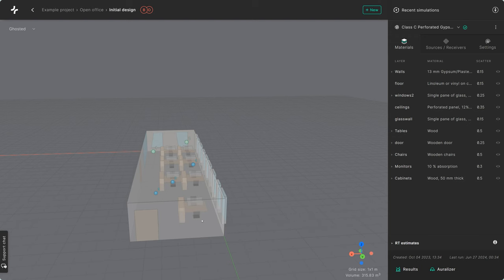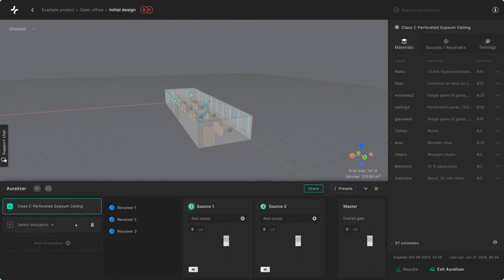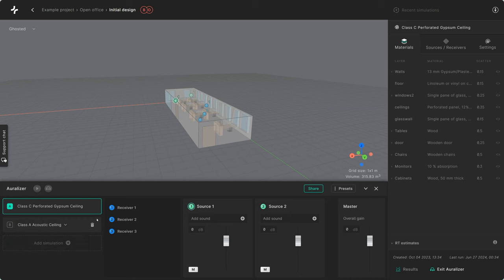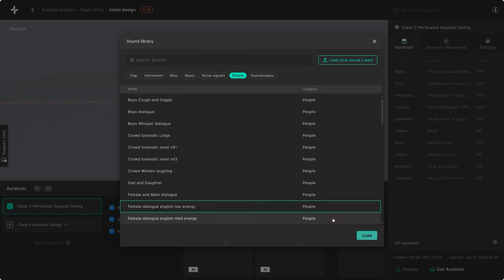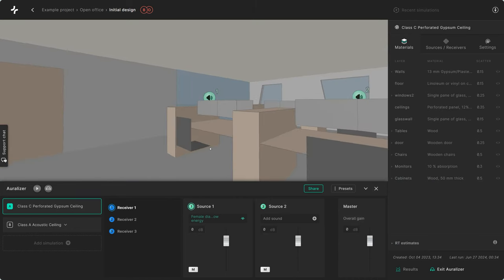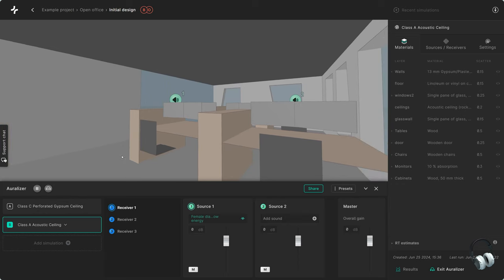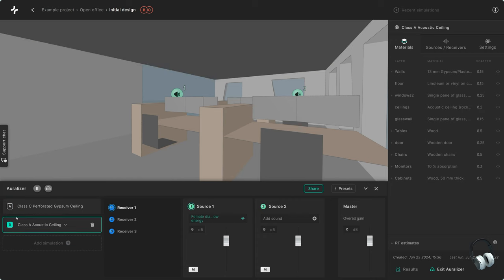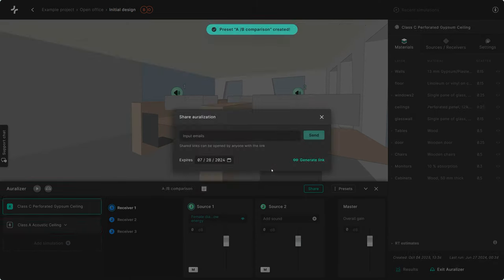Acoustic Comparisons in Treble Auralizer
Effortlessly compare auralizations of various acoustic iterations and share the results seamlessly with your clients.

In this video, we dive into a practical example: an open-plan office with two distinct acoustic properties – a Class A rockwool acoustic ceiling and a Class C perforated gypsum ceiling. See how easy it is to compare and share auralizations via a generated link or directly through email.